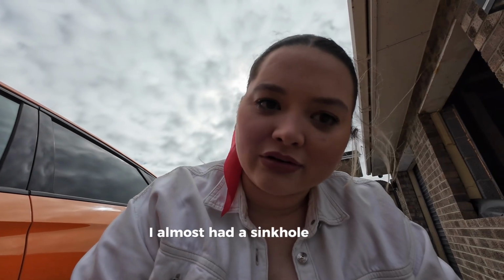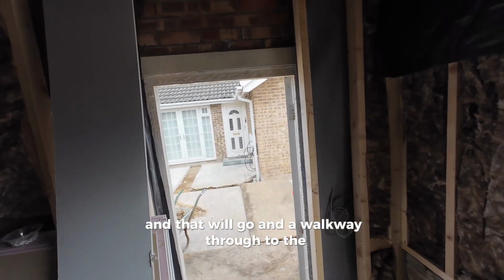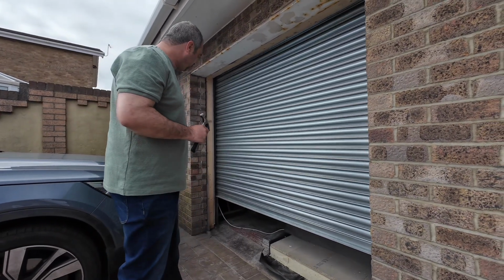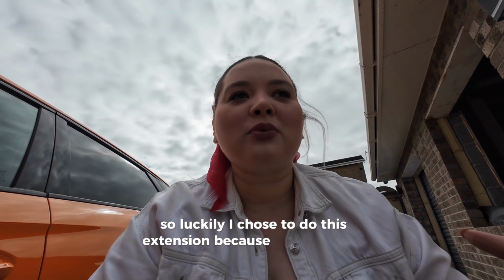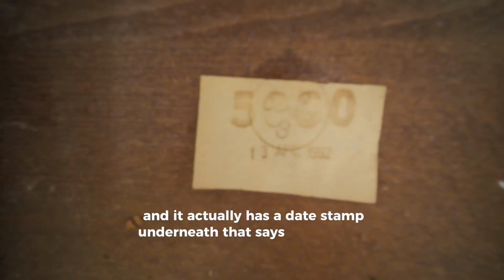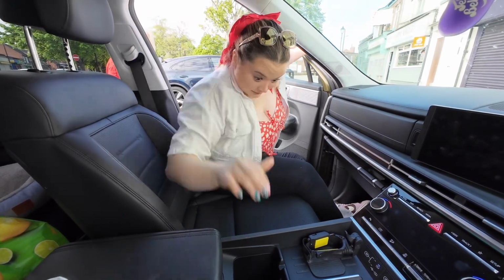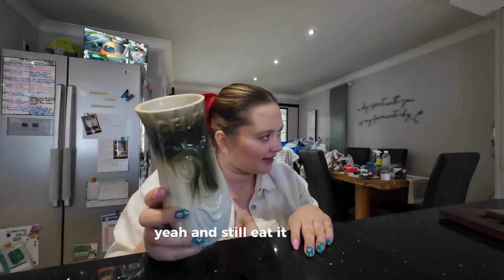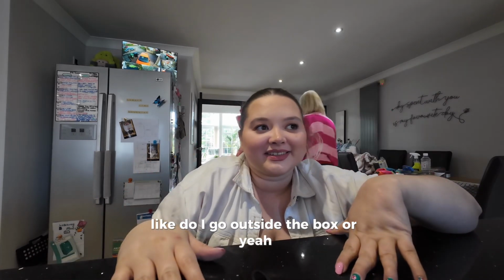Almost had a SINK HOLE 😱 Building and Health Update | Accessible Home Renovation [cc]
Fan Mail:
Amy Pohl,
61 Bridge Street,
Kington,
HR5 3DJ,
United Kingdom